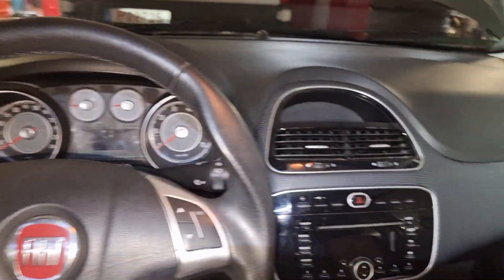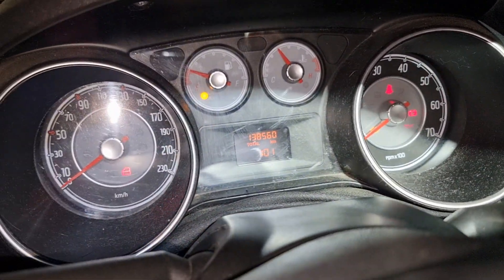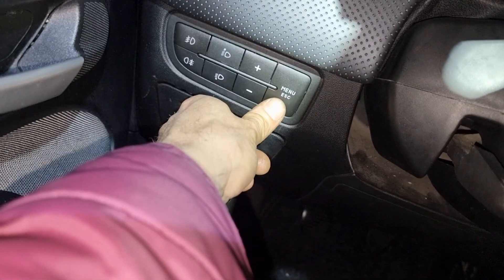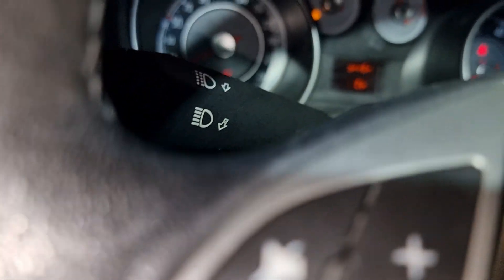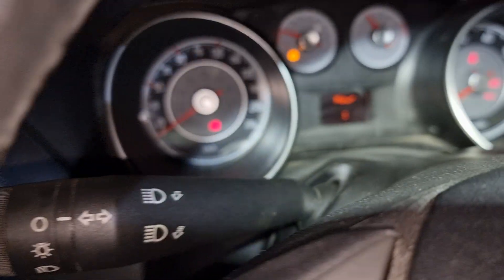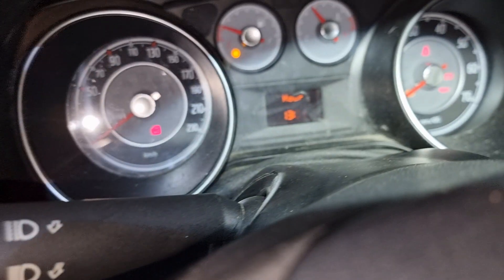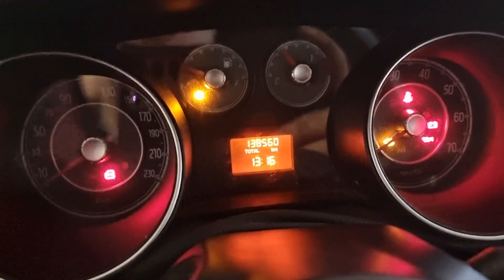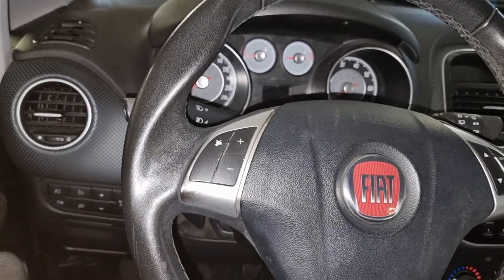Fiat punto evo time adjust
Fiat punto time set